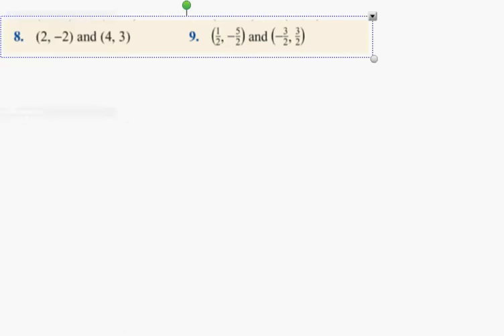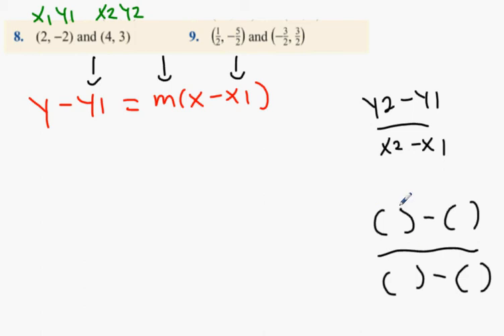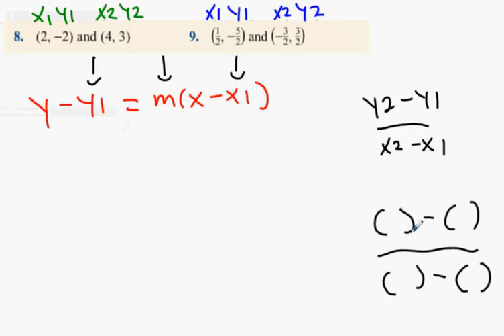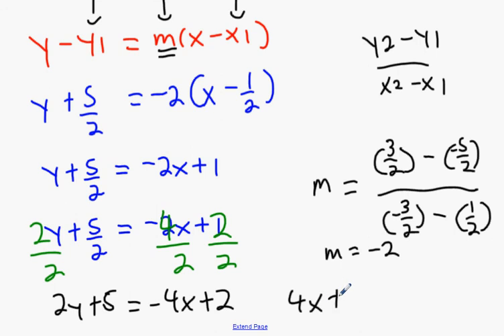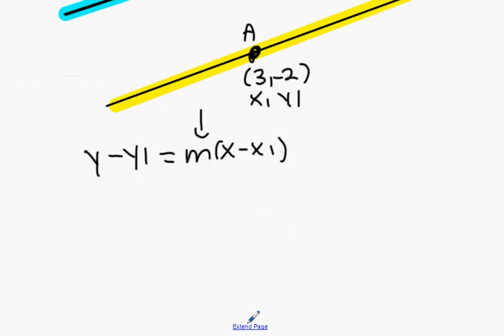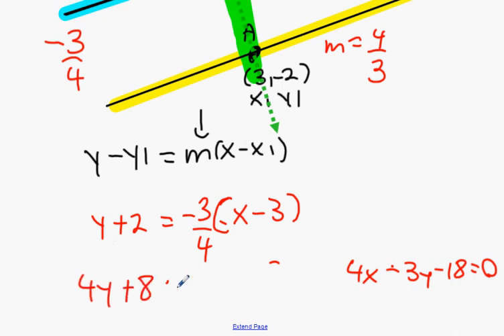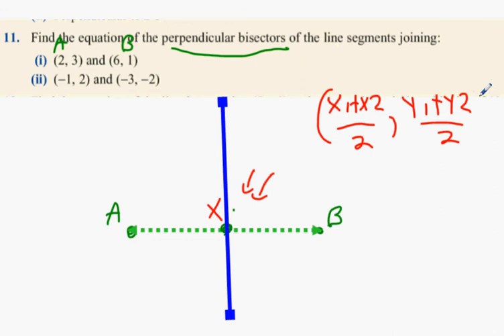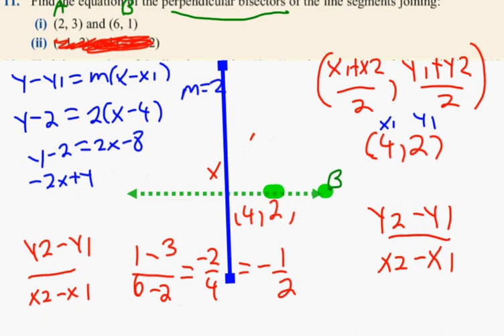2hons 15 6 q8q9q10q11